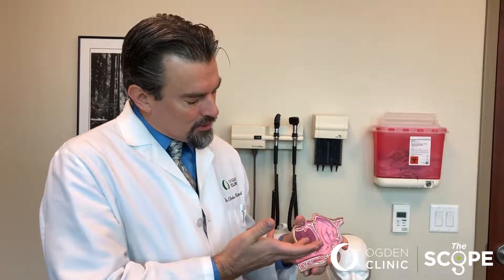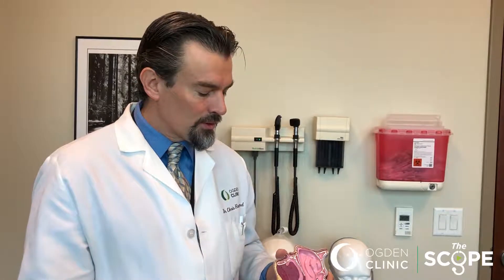Ep 48: What's Happening When Someone Has Sleep Apnea? | The Scope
There are two types of sleep apnea: central and obstructive. Almost 10% of Americans live with obstructive sleep apnea. Dr. Hammond, Neurologist and Sleep Expert, discusses the cause of airflow obstruction and why breathing irregularity occurs during sleep.